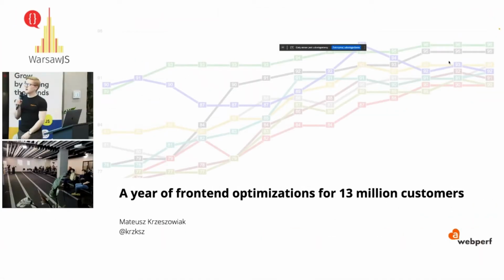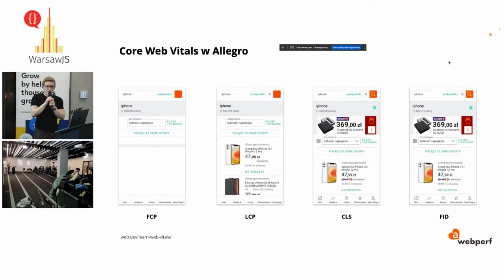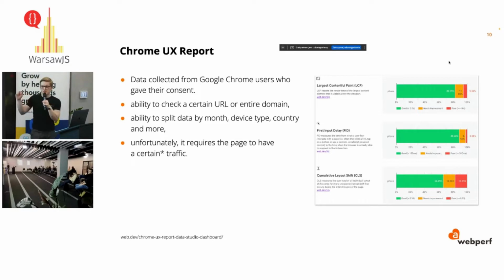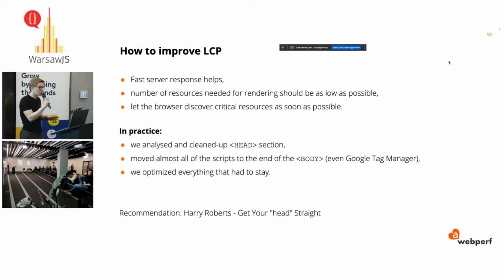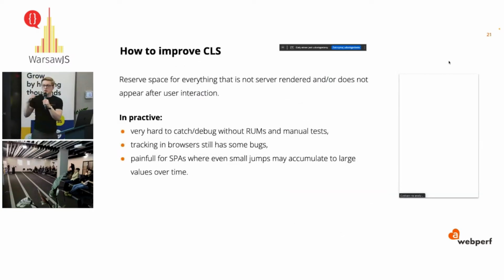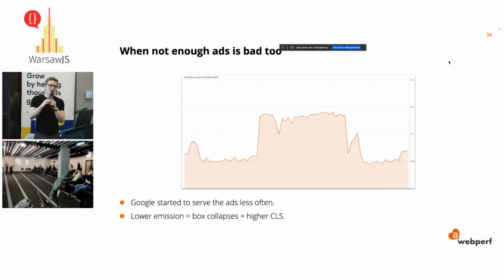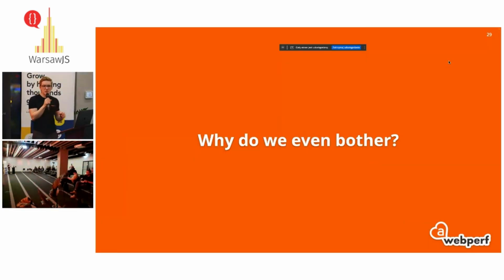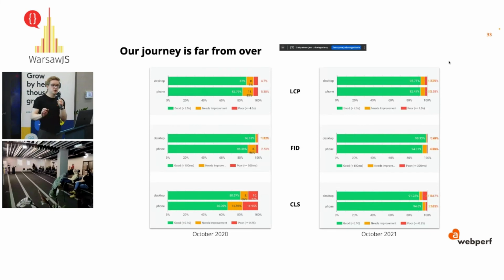Mateusz Krzeszowiak - A year of frontend optimizations for 13 million of customers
What does it mean that a website is fast? How do you measure its performance and get down to optimizing it? Why are too many ads a bad thing, but too few are also not optimal? Mateusz will answer these and other questions, more or less related to frontend performance, based on his experience gathered over the last year of working on making life easier for Allegro customers.

Place: CIC, Chmielna, Warsaw